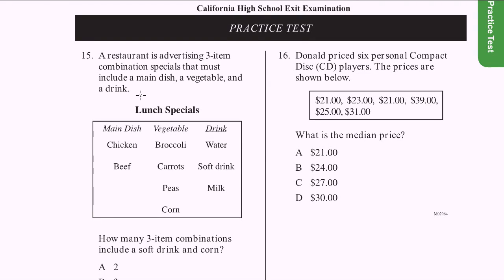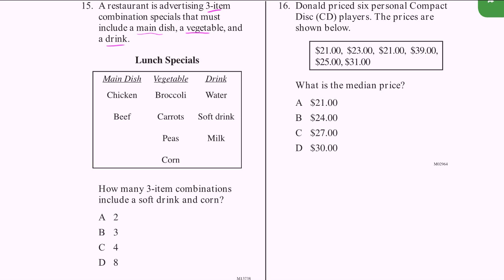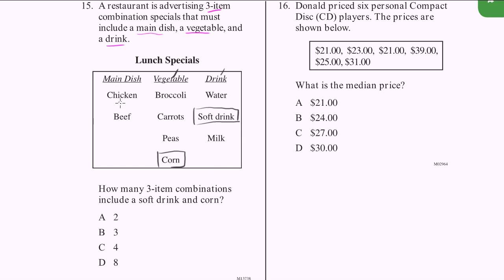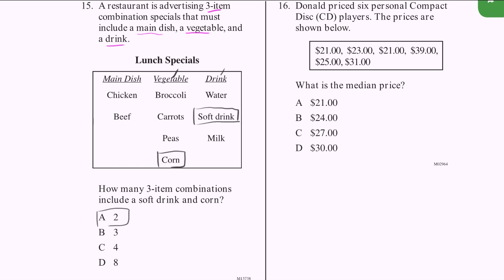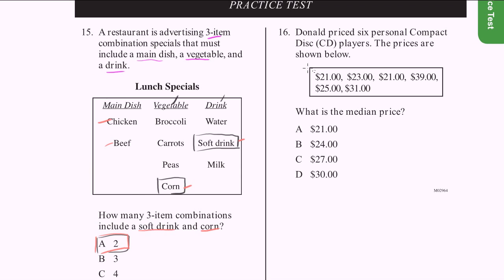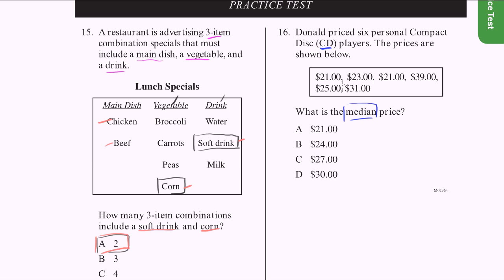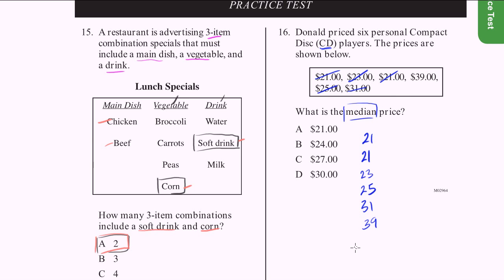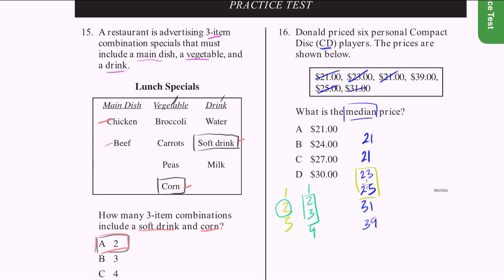005 CAHSEE Practice Problems 15 16